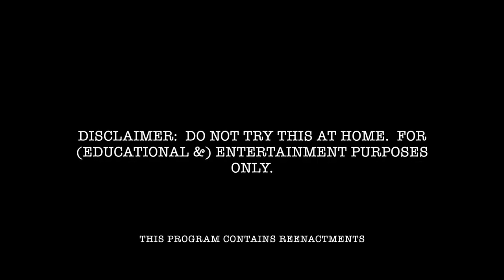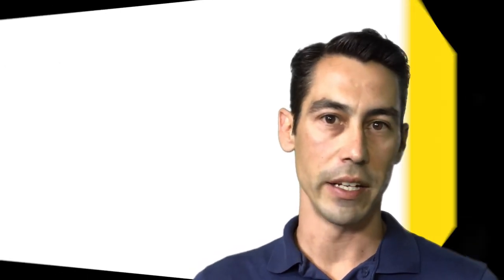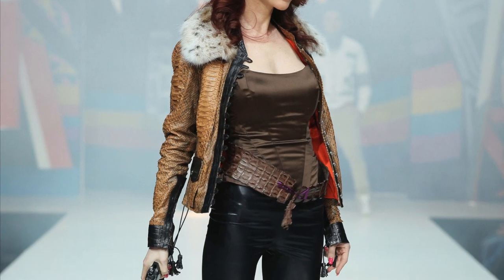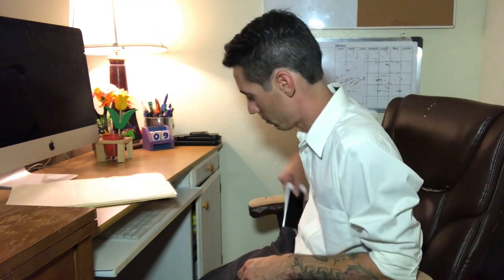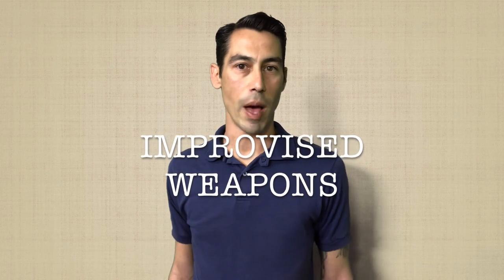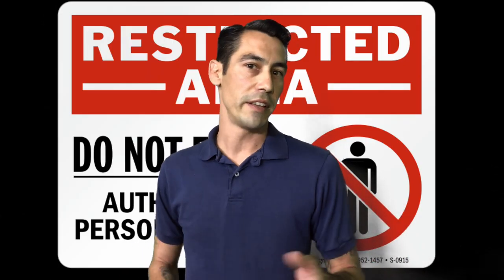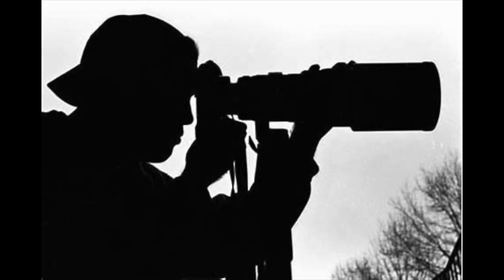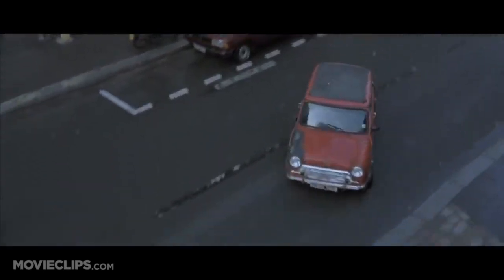How to be a Spy - Spy Skillsets - Become Jason Bourne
How to be a spy.  10 skillsets that spies & espionage personnel use, that civilians could learn from.  We're sharing mindset, fitness, & tactical skills.  All very practical.